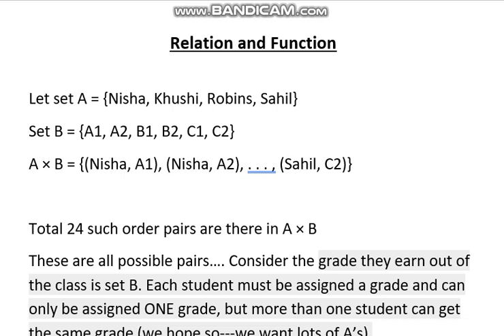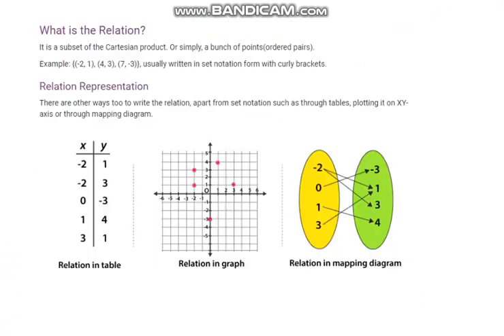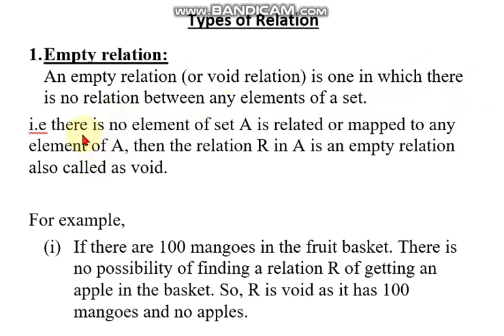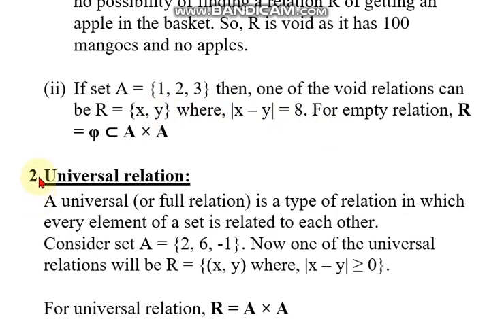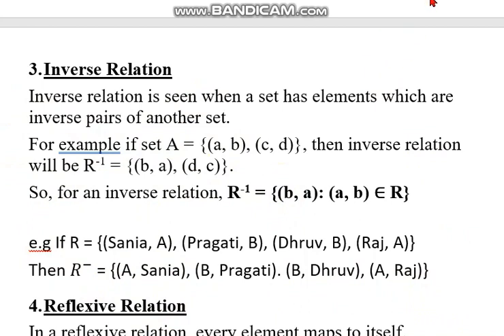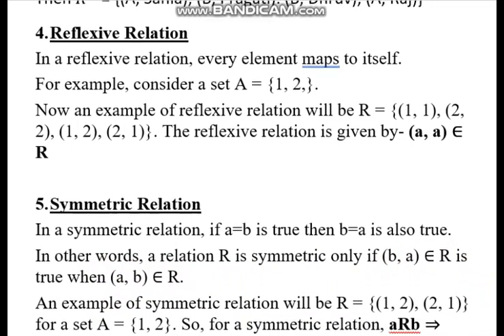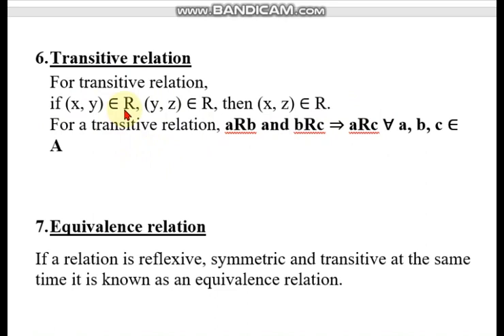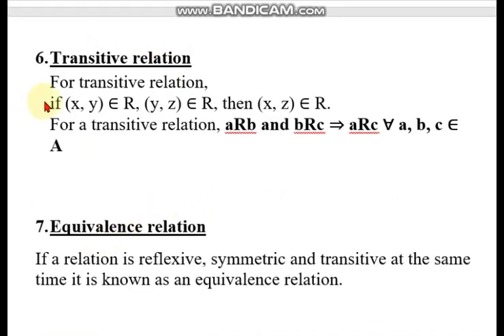Relation and Function: Types of relation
Relation and Function: session 1: Introduction and Types of relation by Daya Patel